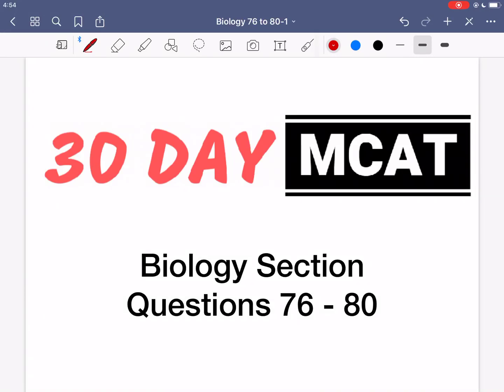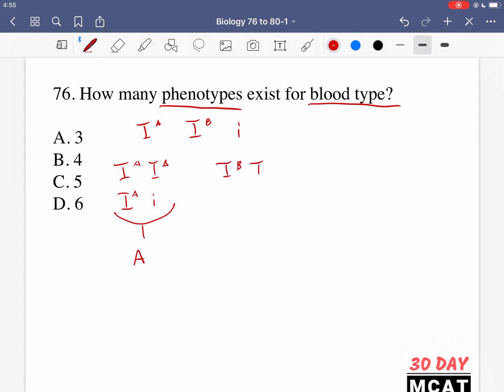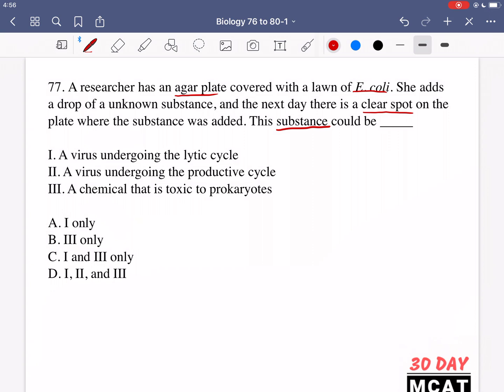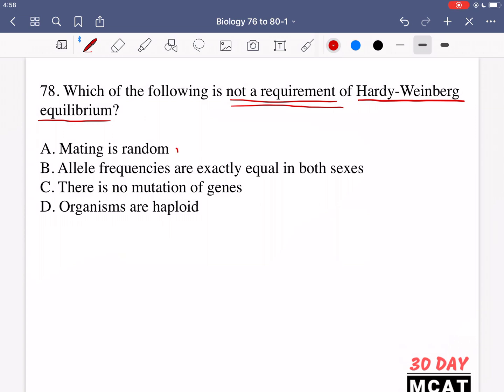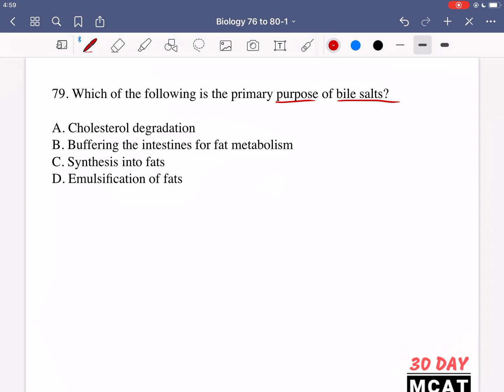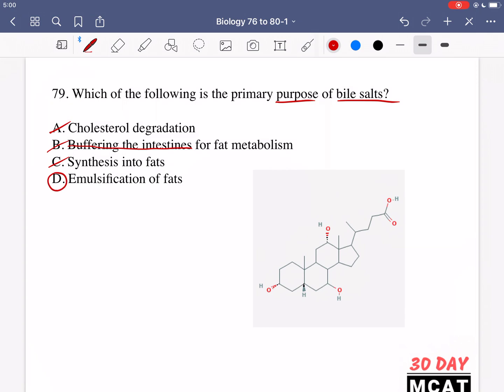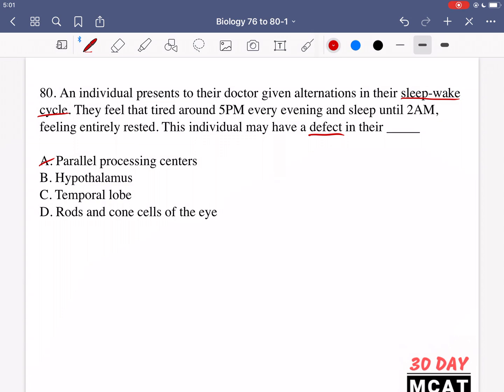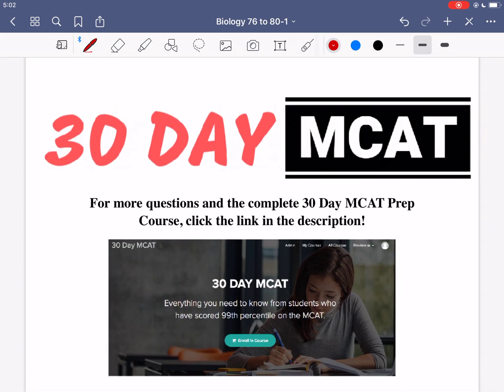Biology Questions 76 to 80 | 30 Day MCAT